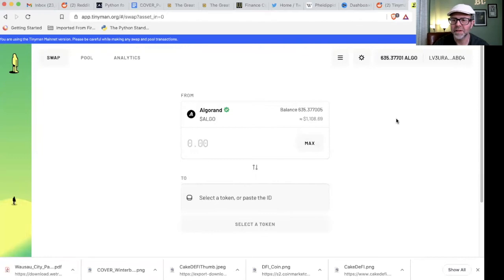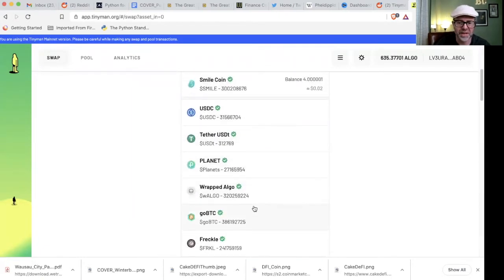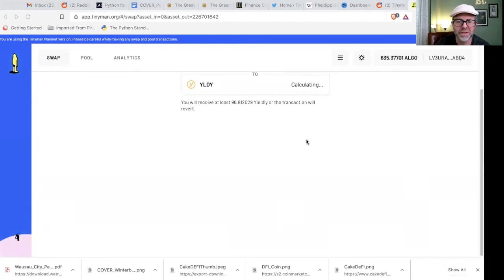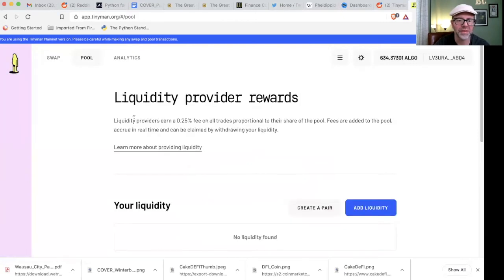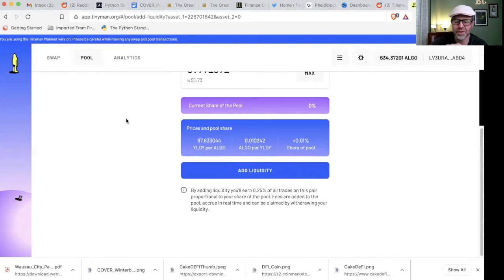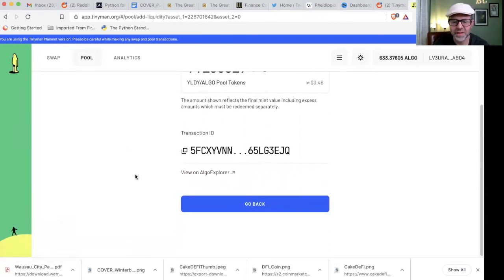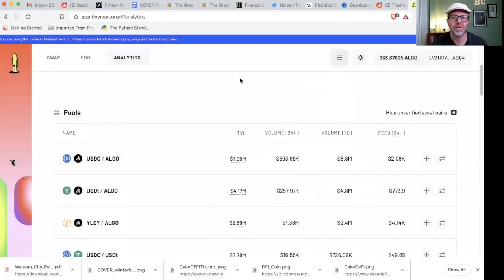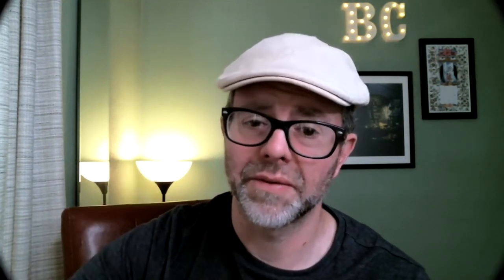Tinyman Algorand walkthrough: how to use the ALGO dex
Tinyman algorand walkthrough: in this video I walk through how to use Tinyman by doing it myself. I first do a swap, and then I use the new token to post a liquidity pair to earn money.

If you’re new to crypto, I highly recommend Coinbase to start. Get free Bitcoin when you sign up with my link:

Code: 10500082bb

All videos are recorded with a Blue Yeti Mic: